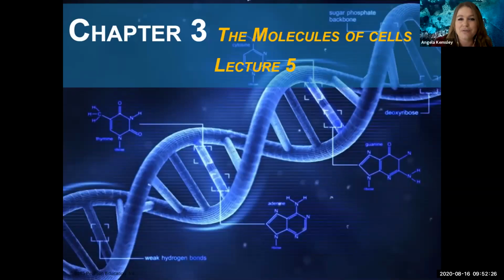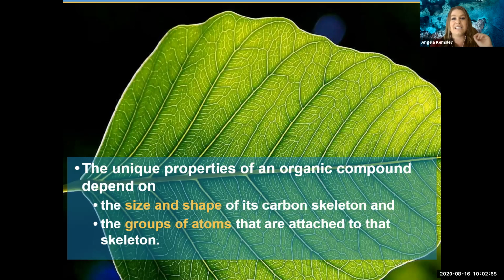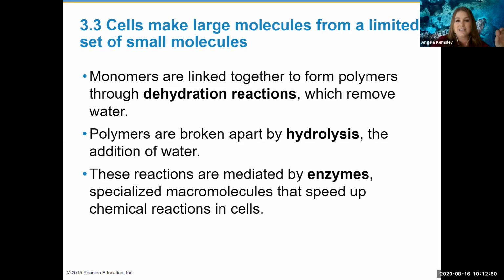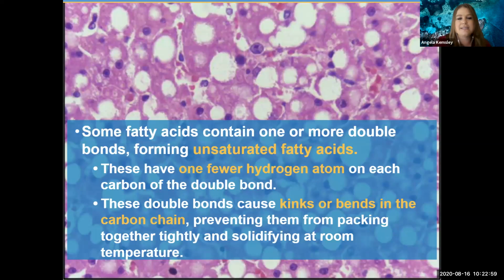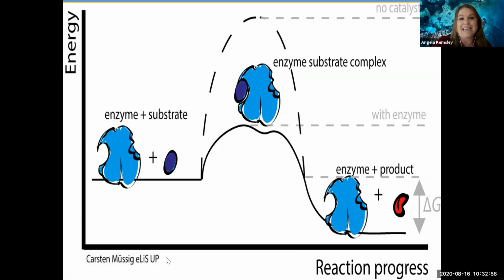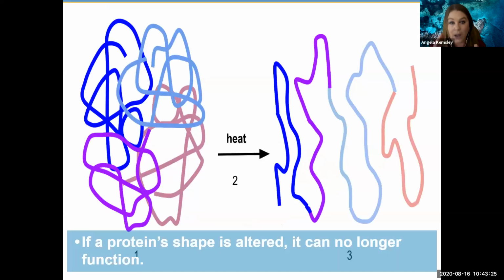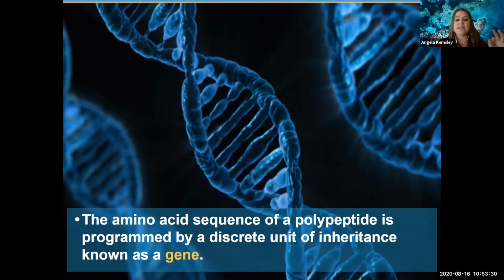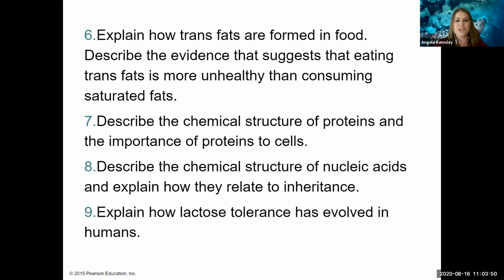Lecture 5: Molecules of Cells